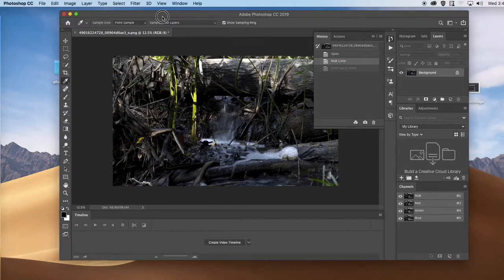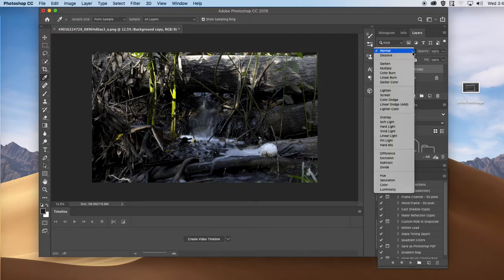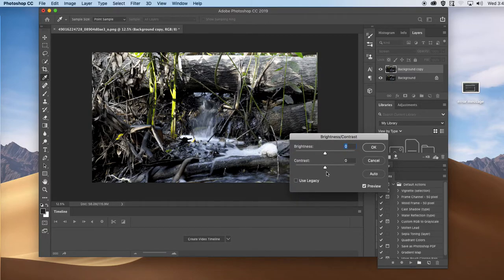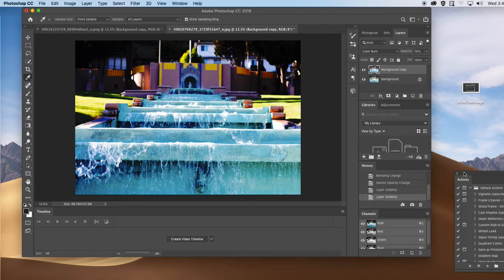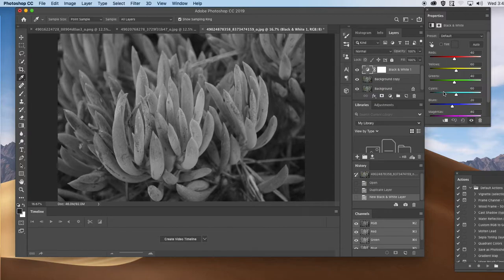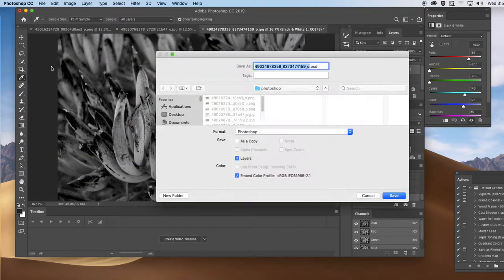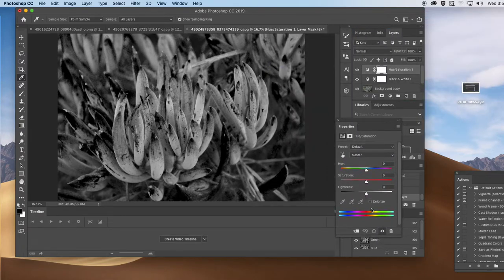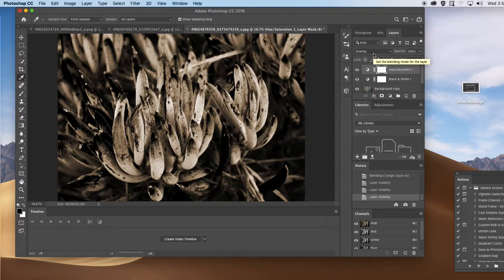basic color correction